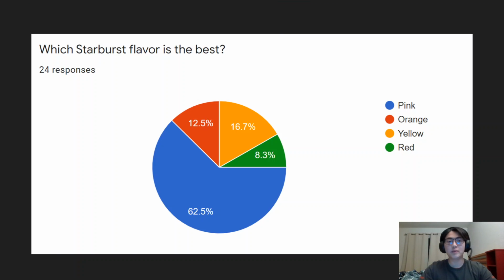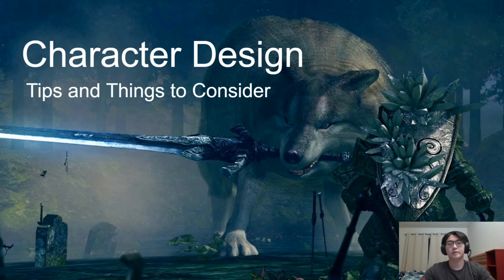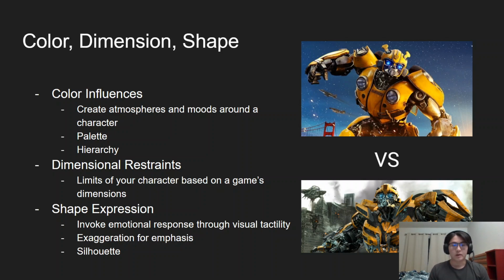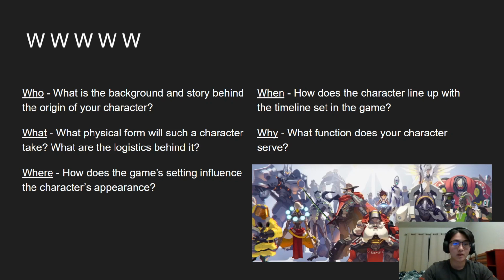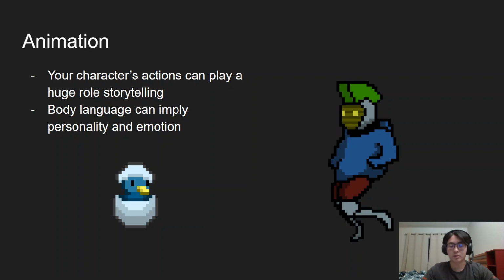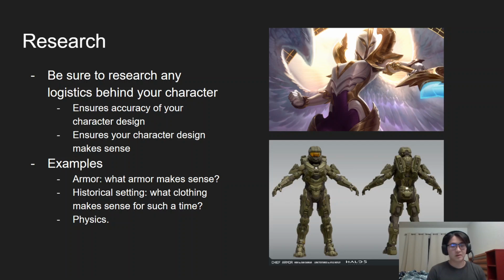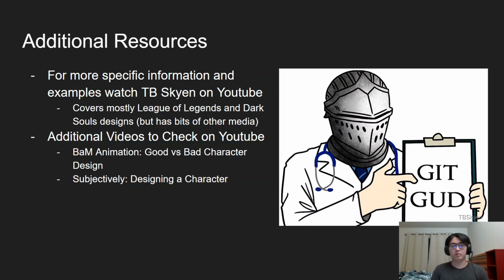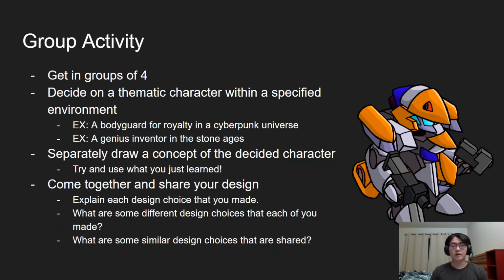Character Design Lecture 9/3/2020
Office Hours for Fall 2020 will be in the Lab Check Off voice chat in discord
Hours:
Thursday 4 - 5 pm Aaron and Kevin
Friday 12 - 1 pm Ritchy and Sebastian